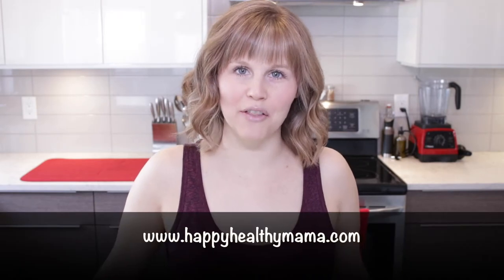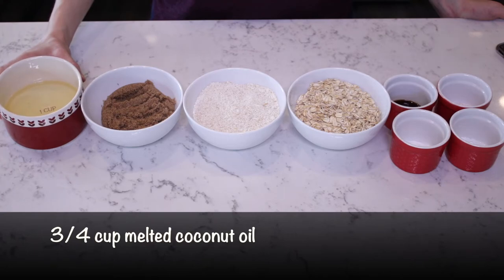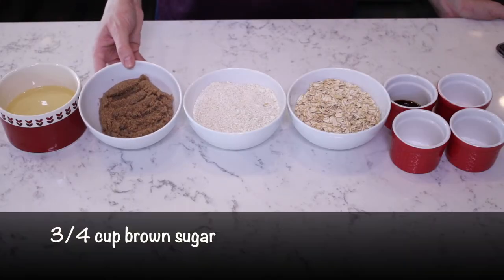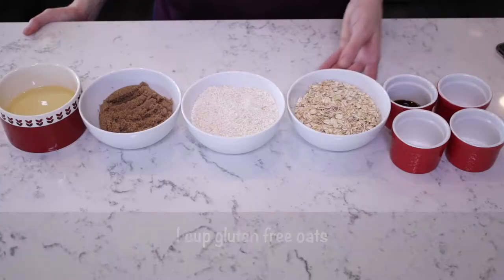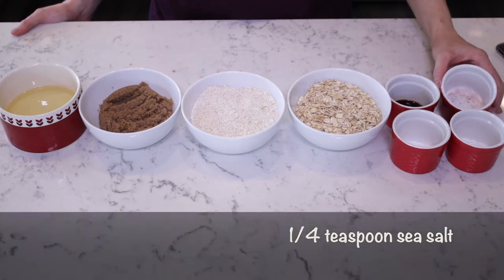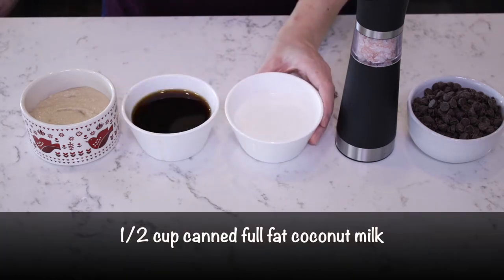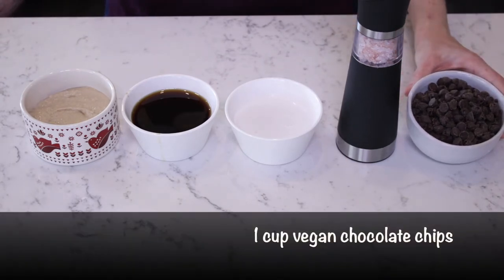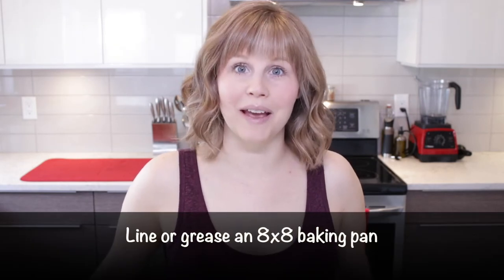Tahini Carmelitas (Vegan, Gluten Free, Heavenly!)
I recipe tested these Carmelitas from Happy Healthy Mama and mmm mmm they were both easy to make and tasty. Recipe below:

¾ cup  melted coconut oil
¾ cup brown sugar
1 cup gluten free oat flour (1 cup of oats ground to flour in blender)
1 cup gluten free oats
1 Tablespoon pure vanilla extract
¼ teaspoon sea salt
½ teaspoon baking soda
½ teaspoon baking powder

½ cup tahini
½ cup pure maple syrup
½ cup canned full-fat coconut milk
Pinch of salt
1 cup vegan chocolate chips

Preheat the oven to 350 degrees and line or grease an 8X8 baking pan.

In a medium bowl whisk together coconut oil and brown sugar. Add oat flour, oats, vanilla, sea salt, baking soda, and baking powder, mixing well.

Press half of the oat mixture into baking baking pan. Bake for 10 minutes. In the meantime, whisk together tahini, maple syrup, coconut milk and salt.

Evenly pour chocolate chips over baked oat layer. Evenly pour caramel sauce over chocolate chips. Top with remaining oat mixture. Bake for an additional 18 minutes or until the edges are browned and centre is bubbling.

Be sure to chill/set before they can be slice, at least 2-4 hours.

Serve on their own or warmed up with some vegan ice cream!

NOTE: I found these to be slightly on the sweet side, so the next time I make them, I'll reduce the brown sugar and maple syrup to at least a 1/2 cup.

Enjoy and cheers to living free :)